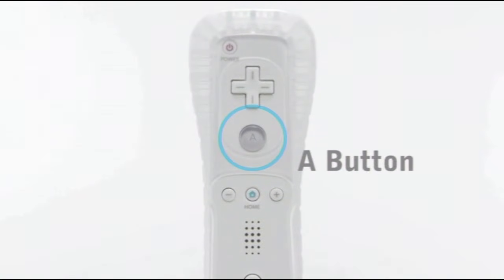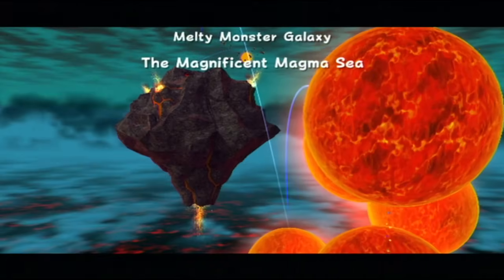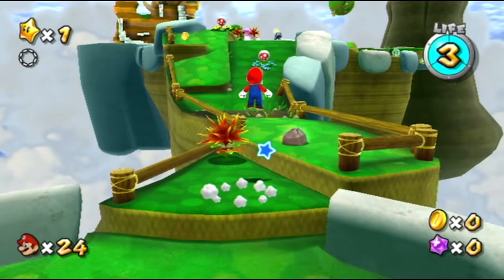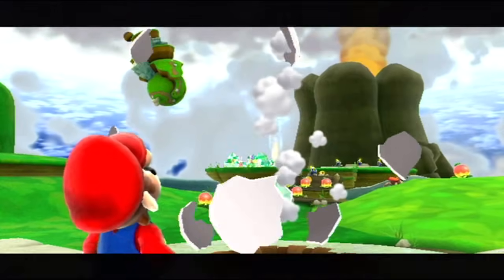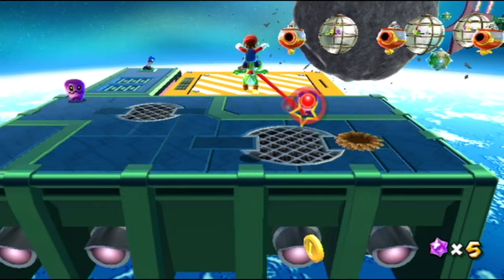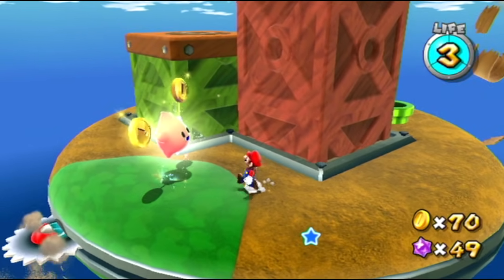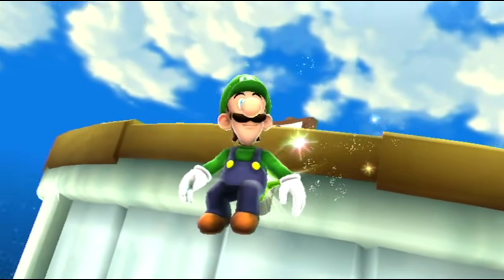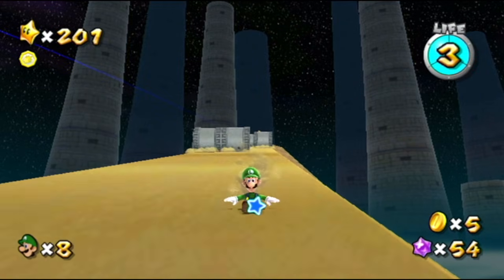Mario Galaxy 2 Review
An in-depth review of Super Mario Galaxy 2 for the Wii, the fourth in a series of reviews I'm doing on the Mario games. Since the Galaxy games run at a higher framerate than the previous games so I recommend watching in 720p60fps for a better experience.